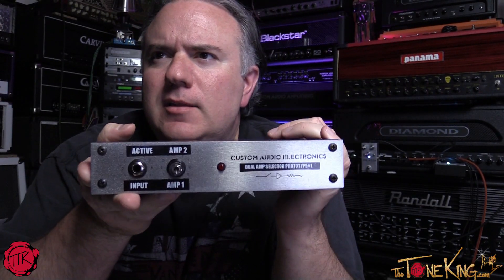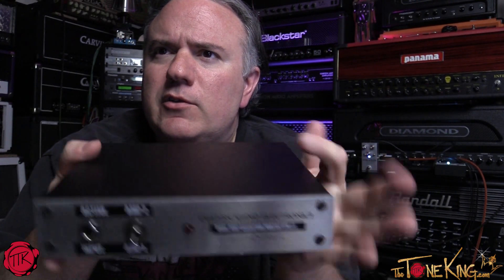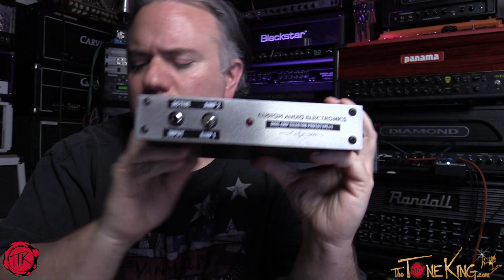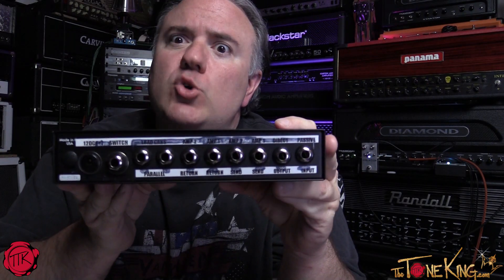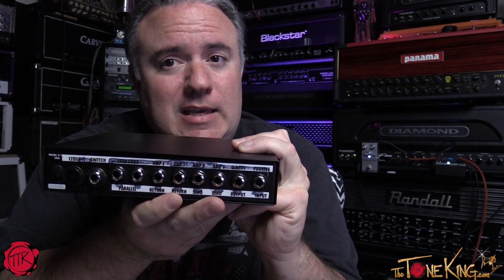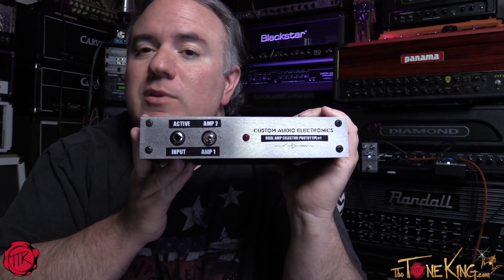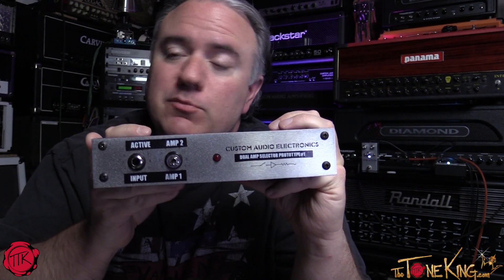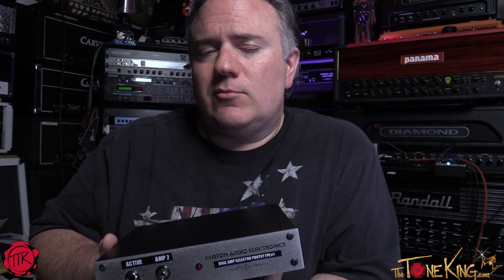Dual Amp Selector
Check out this high end amp switcher.
- Good for Tube & Solid state.
- Safe to switch if you are using trailing effects.
- Direct Out
- 2 Cabs in Parallel
- Expandable.
- Benefits at home : Switch to heads to a single cab.
- Benefits at the show : Multiple tones LIVE and Back-Up head!

$299 for the first 10
$349 for the next 10.
$399 Street, once released.

Also some other cool stuff, like a
- 1 on 1 rig consultation
- Guitar Amp Survival Kit
- LTD Nitrox Amp.

► Subscribe Please note, description above may contains affiliate links to companies like Amazon.com, Sweetwater.com, ThomannMusic.com, Reverb.com, etc. If you click on one of them and make a purchase, I'll receive a small commission with no added cost to you.  Thank you for your trust & support!